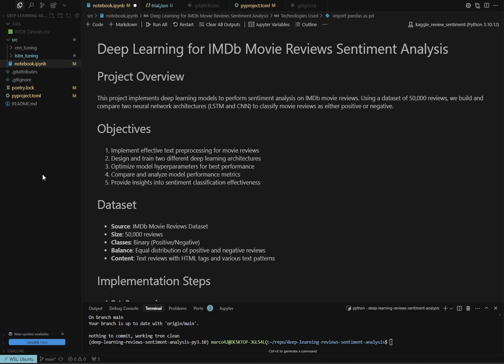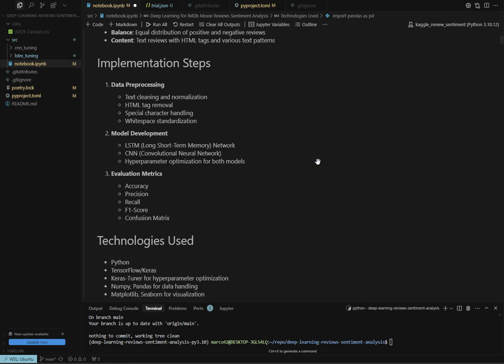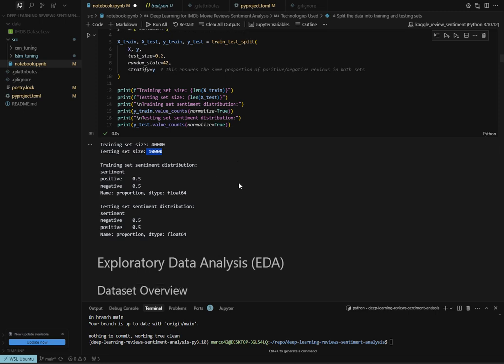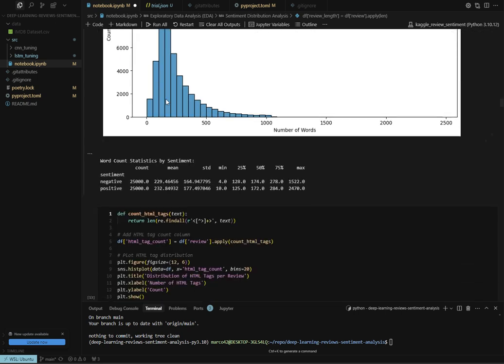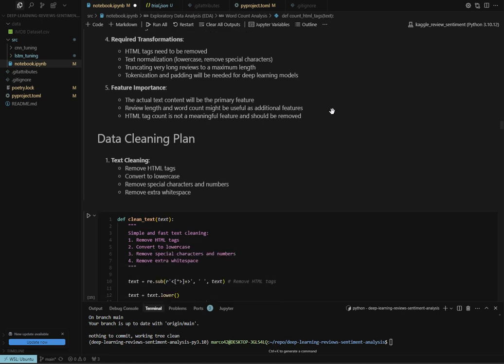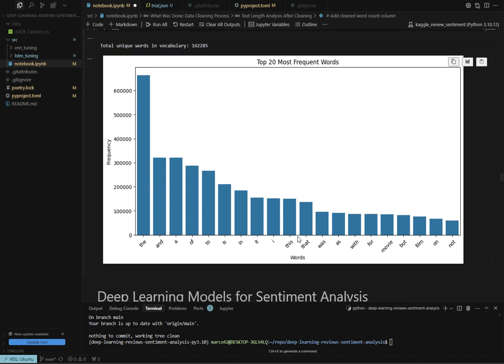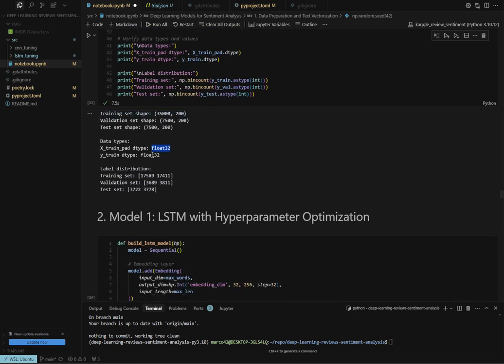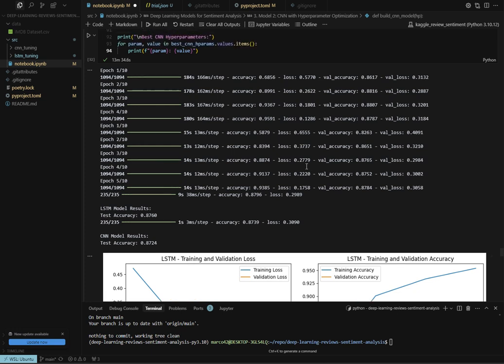Deep Learning - IMDb Movie Review Sentiment - CNN and LSTM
This project implements deep learning models to perform sentiment analysis on IMDb movie reviews. Using a dataset of 50,000 reviews, we build and compare two neural network architectures (LSTM and CNN) to classify movie reviews as either positive or negative.